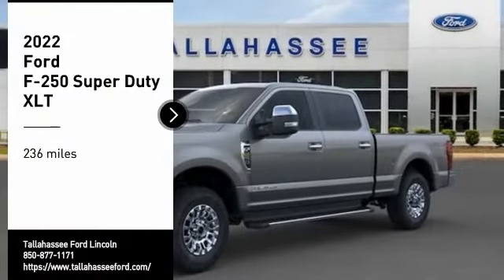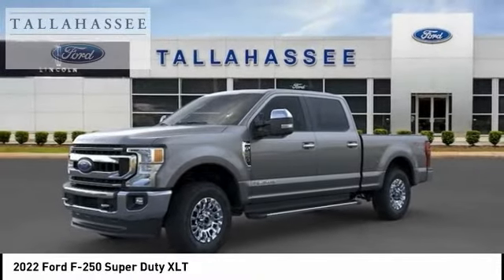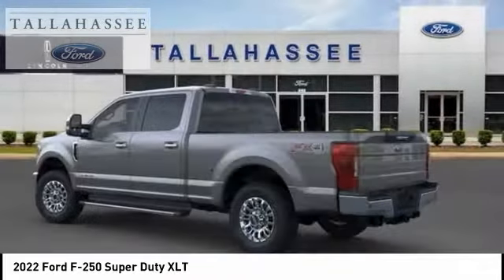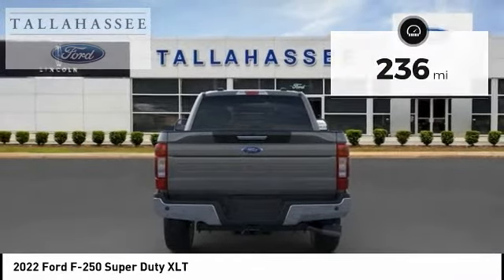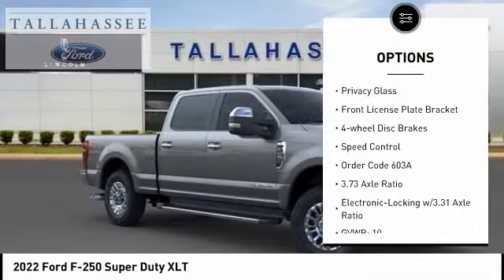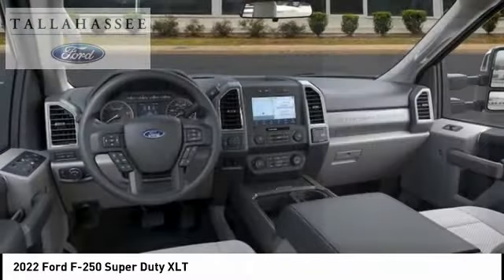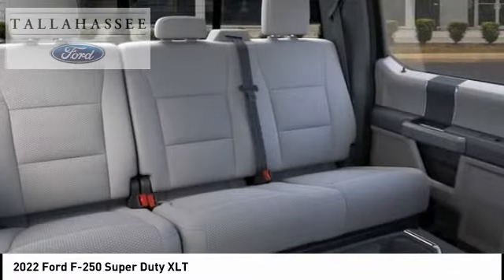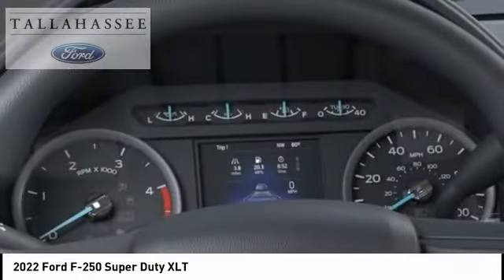2022 Ford F-250 Super Duty C48485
2022 Ford F-250 Super Duty XLT

243 N. Magnolia Drive

Complimentary 20-Year 200,000 Mile Warranty provided by Tallahassee Ford Lincoln on most New vehicles. Covers the Engine, Transmission, Front and Rear Wheel Drives. See dealer for details.  4WD.  Carbonized Gray Metallic 2022 Ford F-250SD XLT 4WD 10-Speed Automatic Power Stroke 6.7L V8 DI 32V OHV Turbodiesel   Recent Arrival! Price includes: $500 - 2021 Military Appreciation Bonus Cash. Exp. 01/03/2022